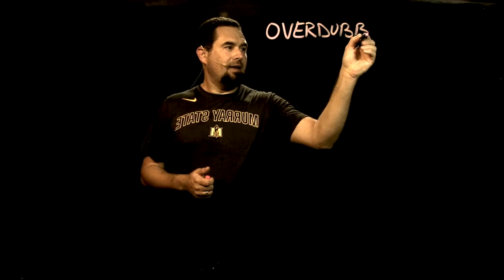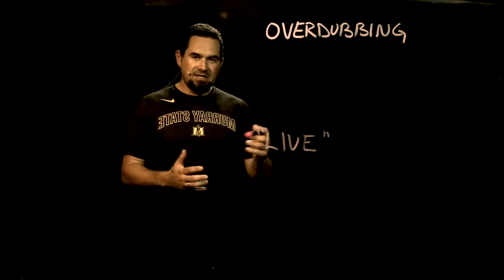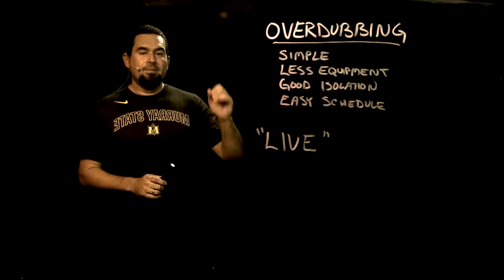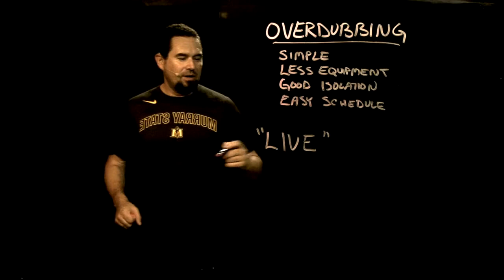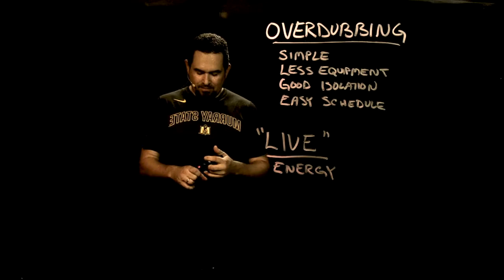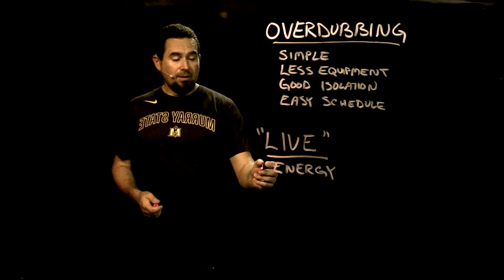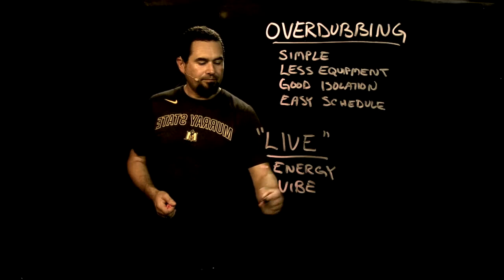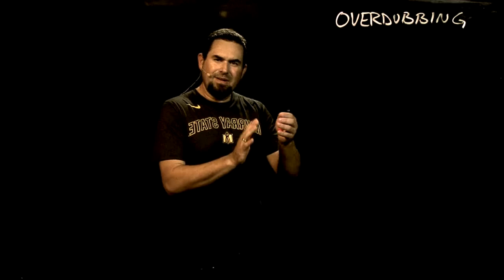Lecture 10: Session Strategies